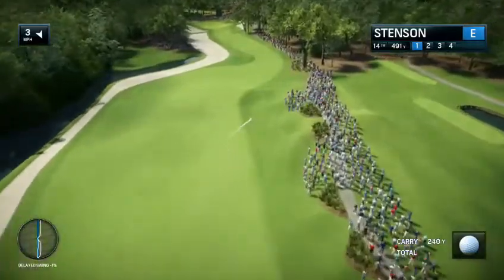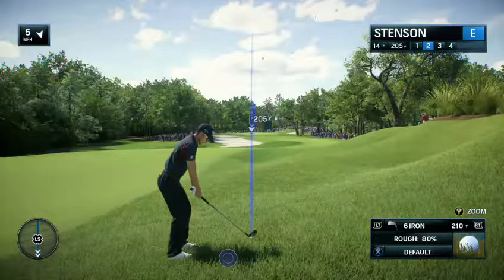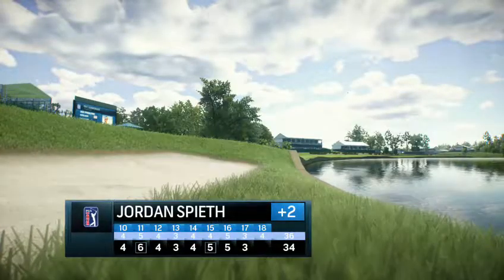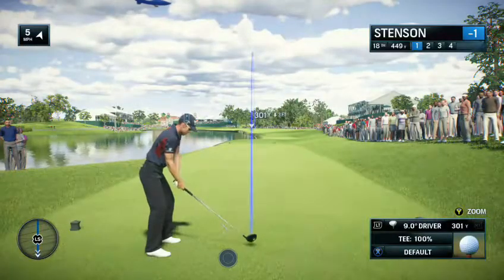RM9A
Playing as Speith again...Lost!!! to GolfAceWhaddon...